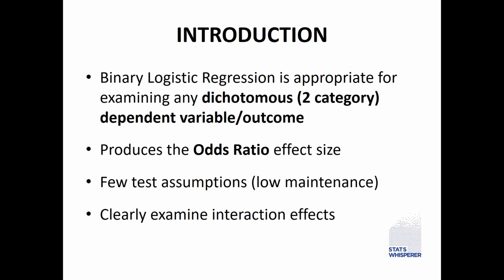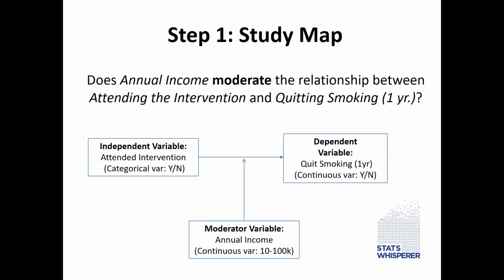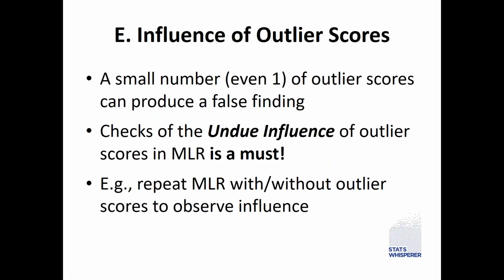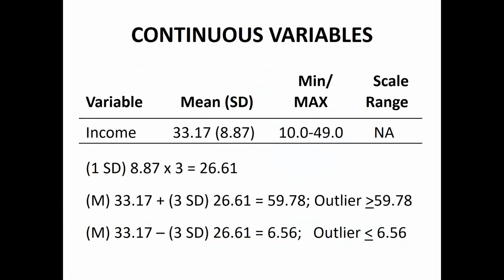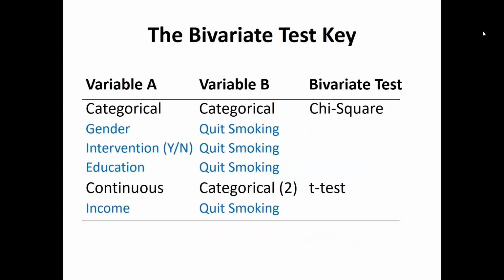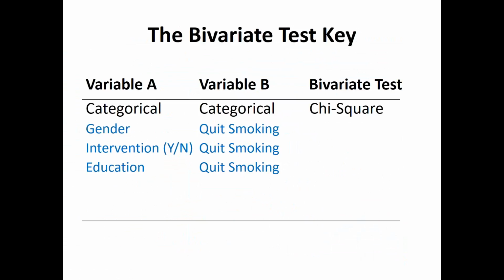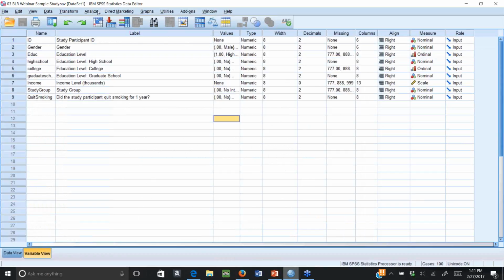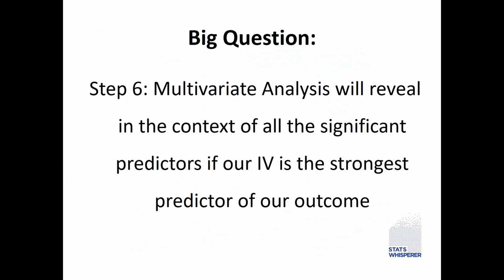2017 02 27 12 24 BLR Session 1